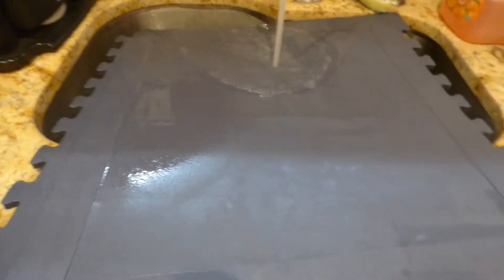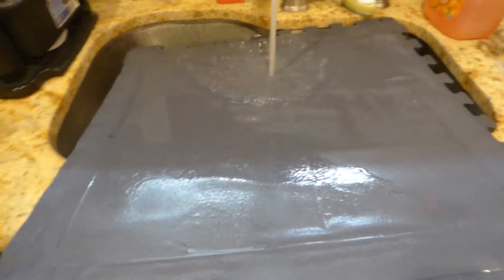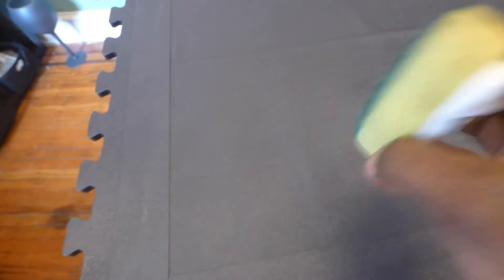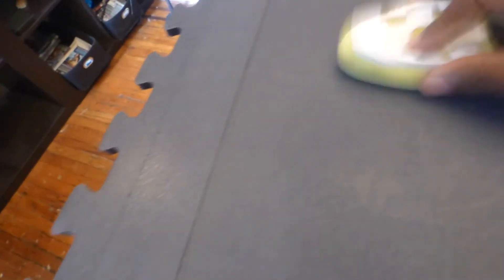Paint your motorized or manual projection screens without the worries of cracking or peeling see how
SUMMER SALE START TODAY ENDS 05/24/18
Bring the home theater outside with our eclipse invisible and nano screen paint kits with our SUMMER SALE!

Our screen paints are fully weatherproof!
Eclipse invisible black silver nano kits come with free paint sprayer and blackout cloth

Eclipse nano kits come with paint sprayer only.